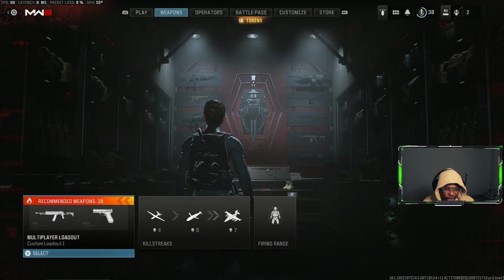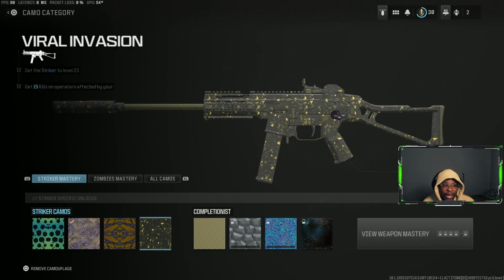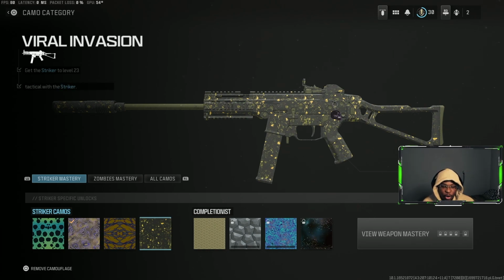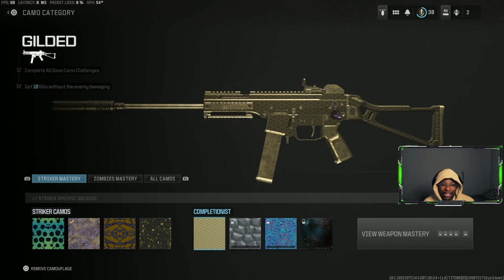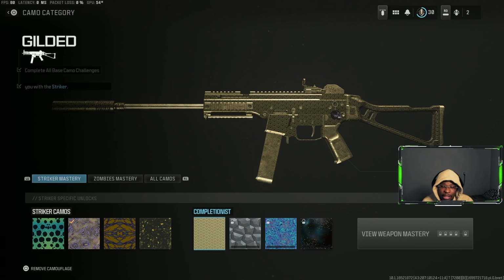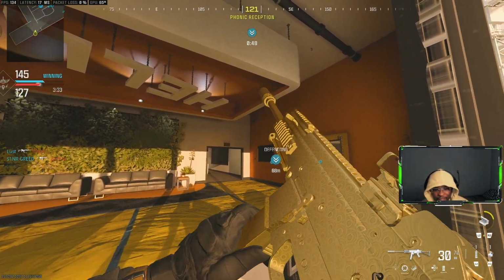I UNLOCKED the NEW GOLD CAMO on MODERN WARFARE 3 (Gilded Gold Camo)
modern warfare 3 is here. do you miss rebirth island?

☆ Today we unlock the new gilded gold camo on modern warfare 3!